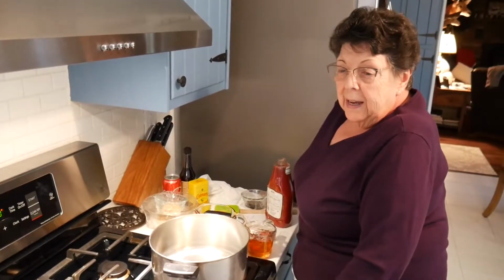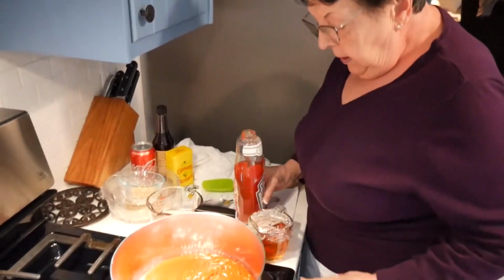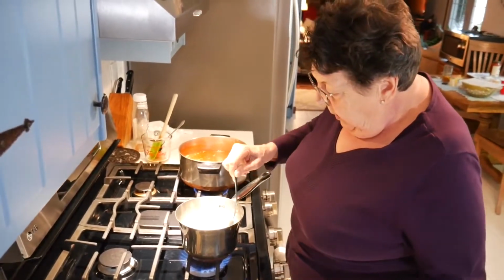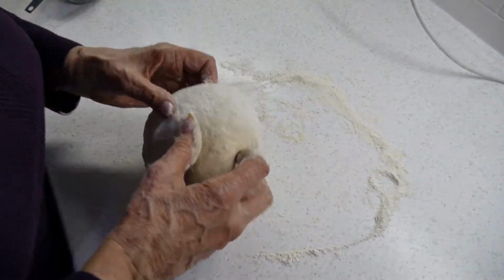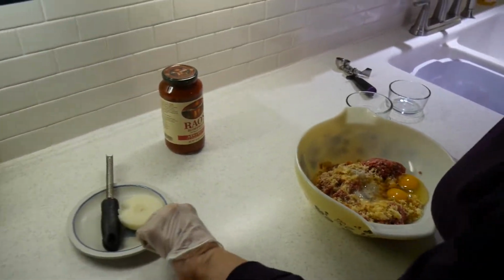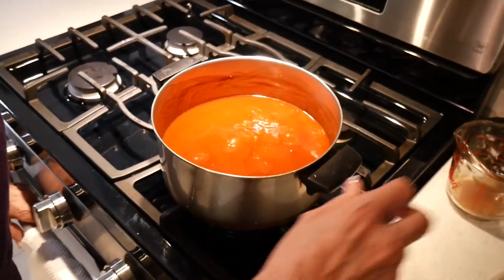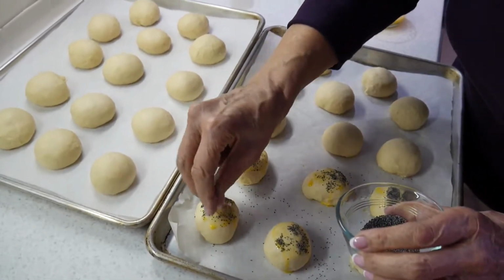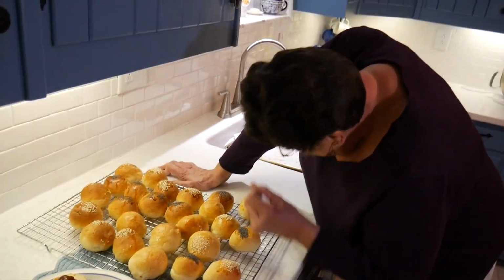Meatball Sliders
Hello Viewers,

This week we will be making another great game day snack. These meatball sliders are sweet but also have a nice tang. We have made rolls before so for a more in depth video about those check our previous episodes. The key to the bbq sauce is being patient. It will need to reduce by roughly half its original volume. Also scrape the bottom every couple of minutes to avoid burning. The recipe is not quite finished for all three items but will be wrapped up soon. Check the website for more info.

Wishing you the best,
Mamaw